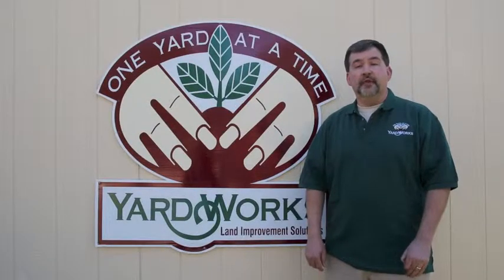Yard Works Tips: Raised Bed Gardening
Join Larry from Yard Works as he shares his tips on raised bed gardening and what the advantages and disadvantages of using a raised bed garden.